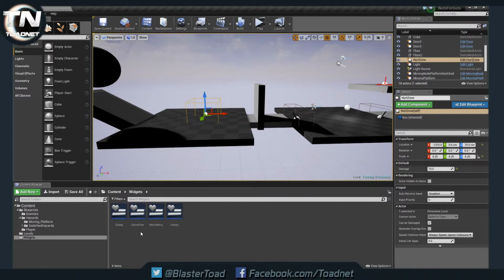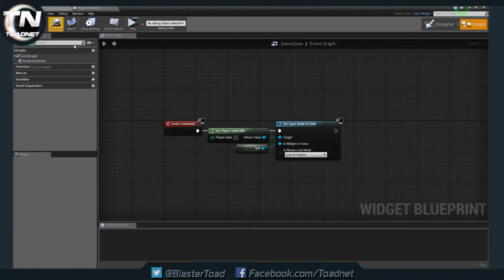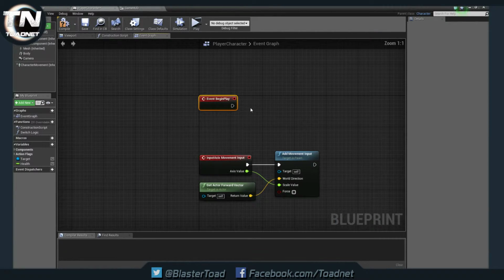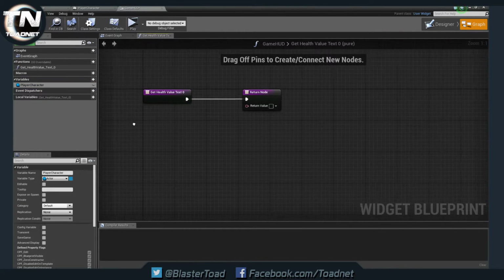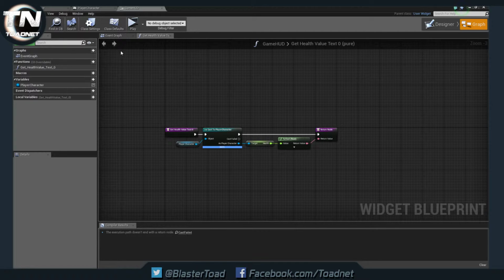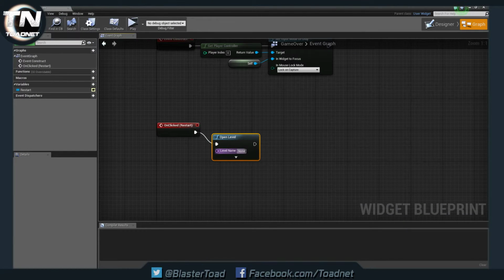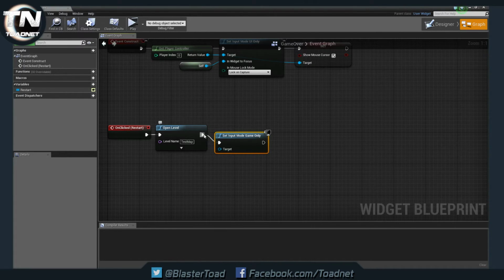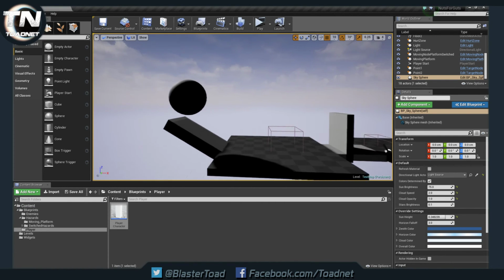UE4 Tutorial: Platform game: ep.10 HUD and retry menu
Continuation of the player health episode. This time we show player health on screen and let the player retry on death.